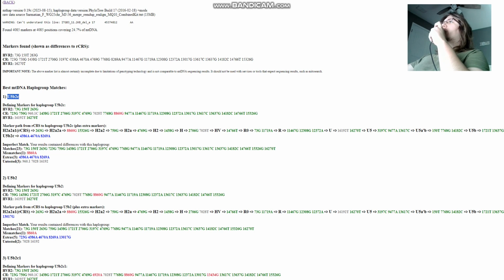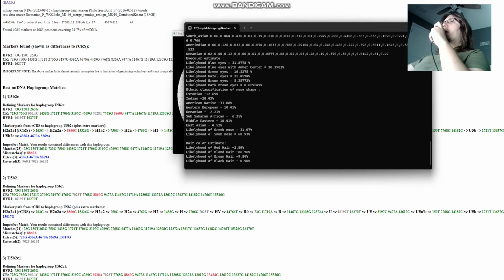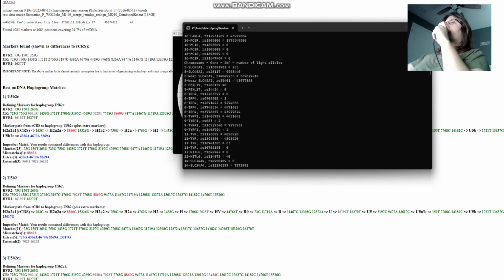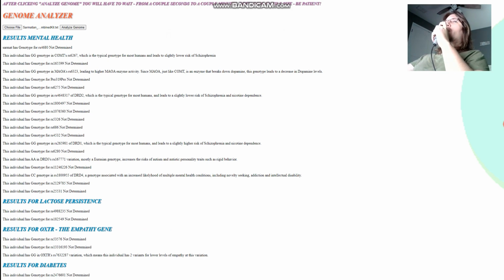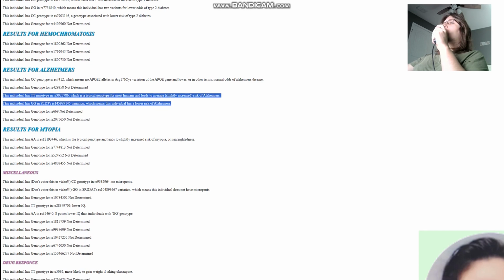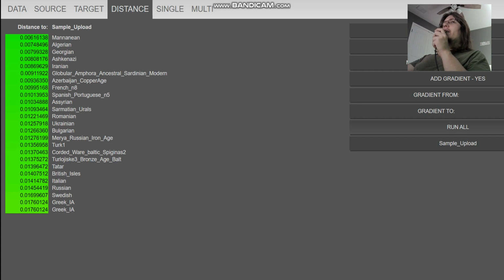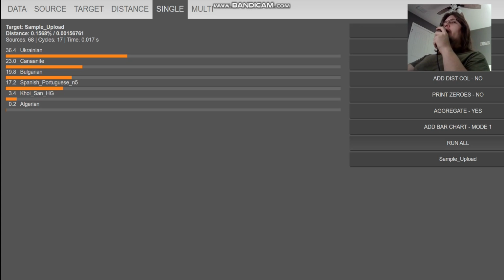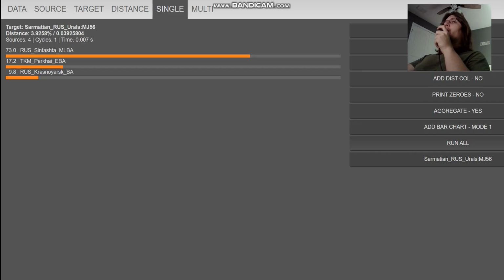DNA + Appearance of Sarmatian - MJ56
NOSHACOT phenotype prediction:
Enter file name: Sarmatian_F_WG25chr_MJ-56_merge_remdup_realign_MQ10_CombinedKit.txt
Eyecolor estimate :
Ethnic classification of nose shape :
Estonian -12.69%
Indian -20.43%